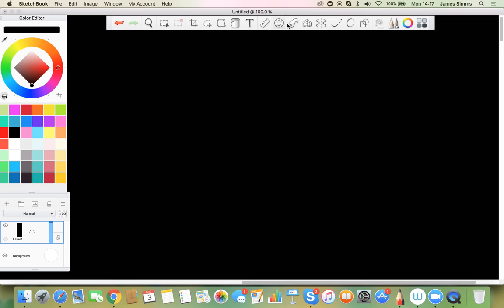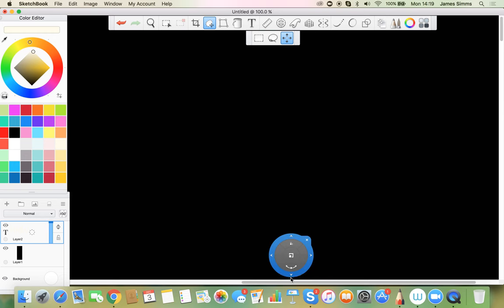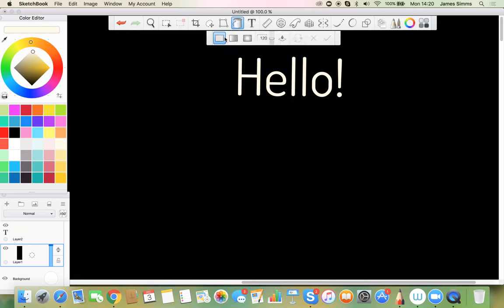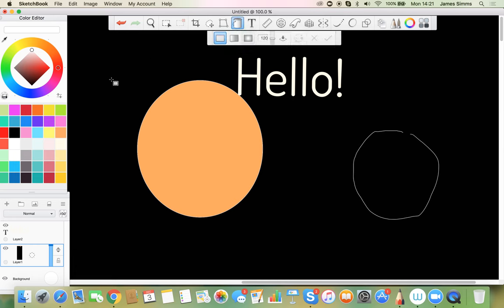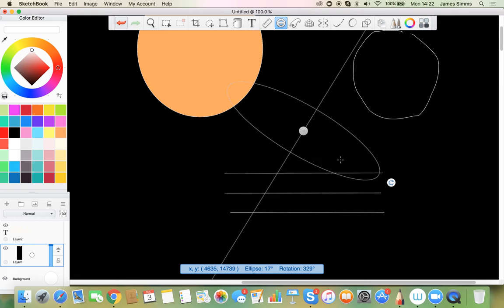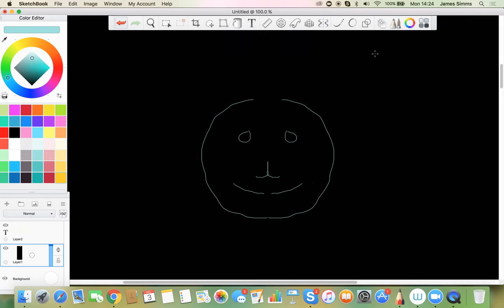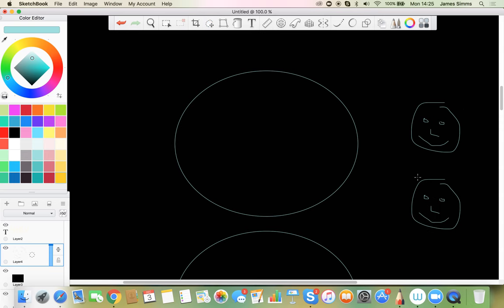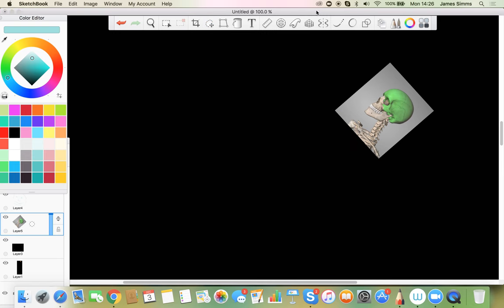Sketchbook Tools on the toolbar